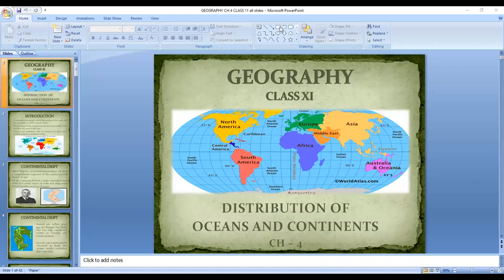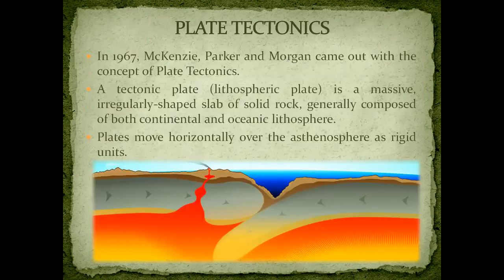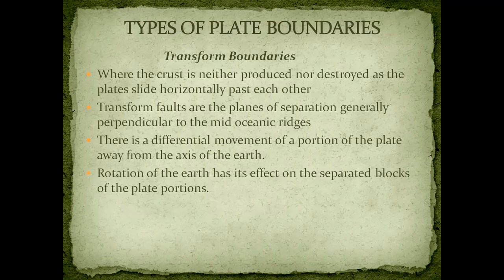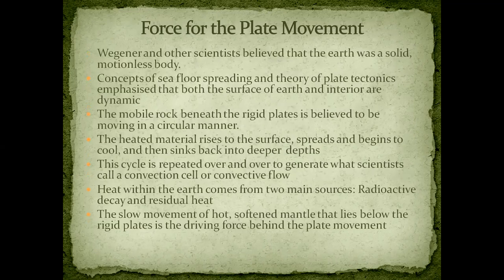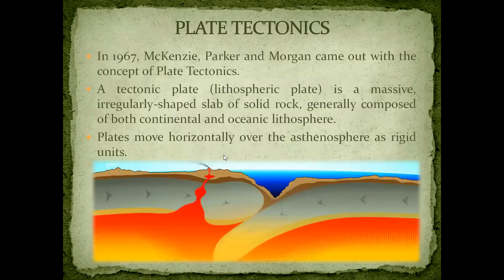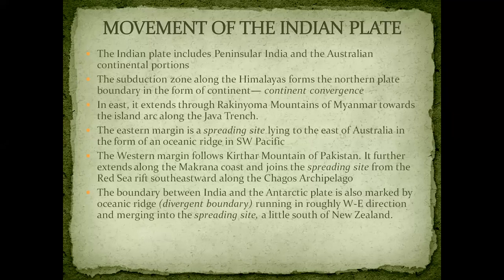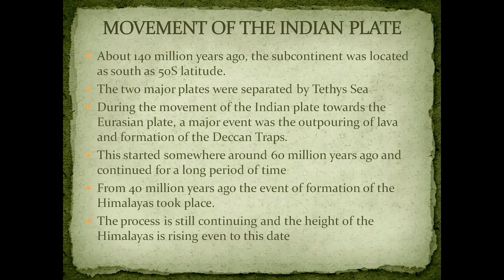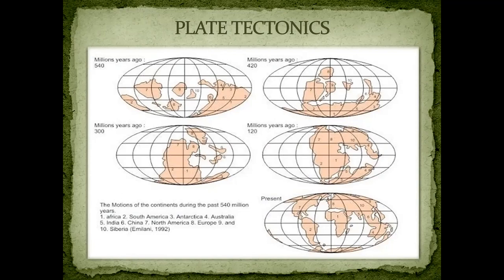Types of plate boundaries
Class - XI - Geography - Online Class 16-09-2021 by Neerushree Ma'am (LPS)